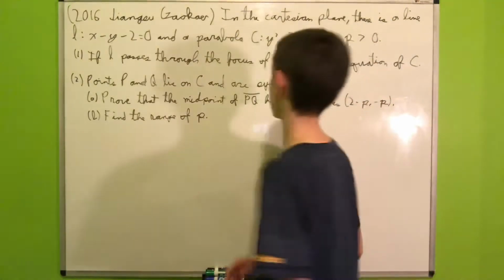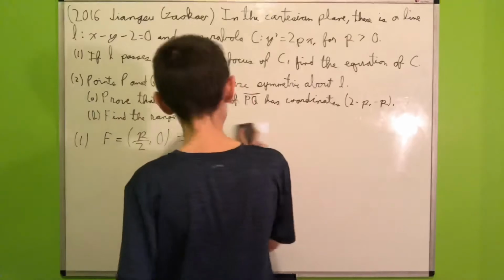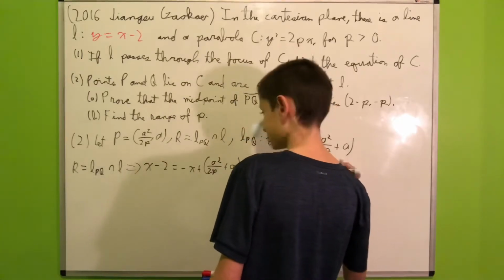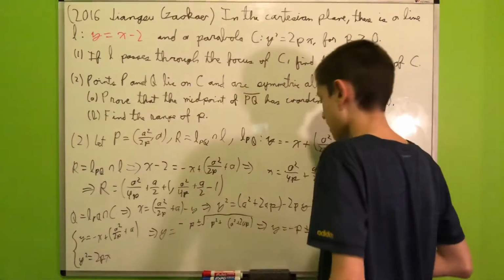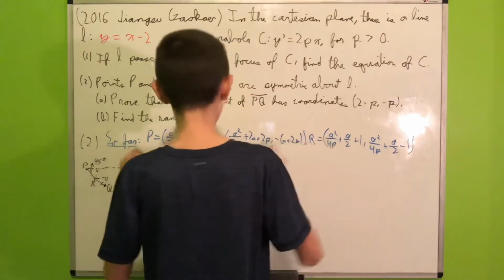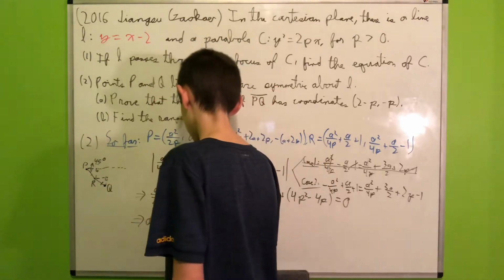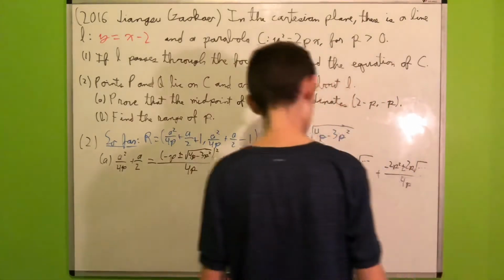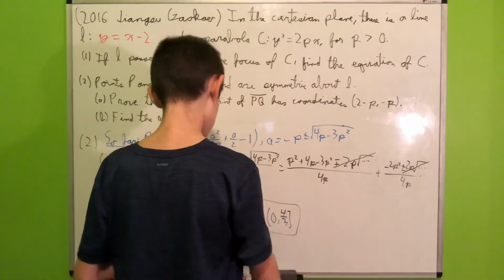From the Gaokao!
Today, we solve a problem from the Chinese Gaokao that was more “infamous” than the others.